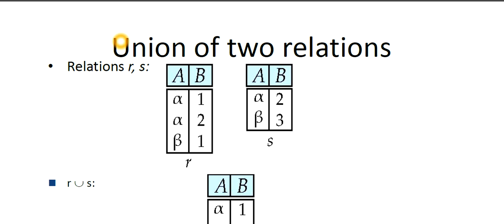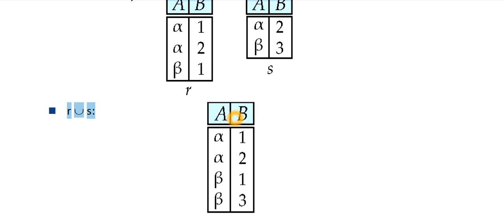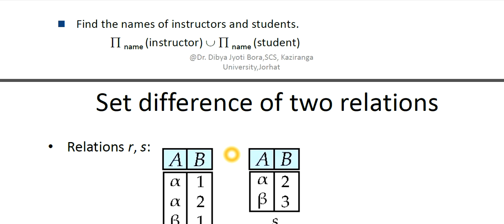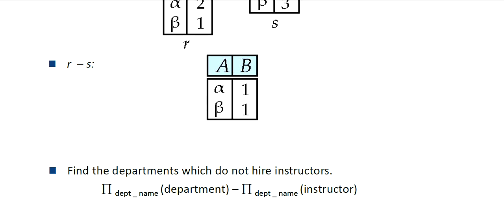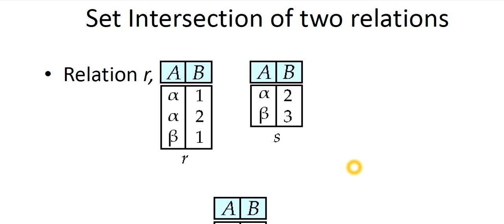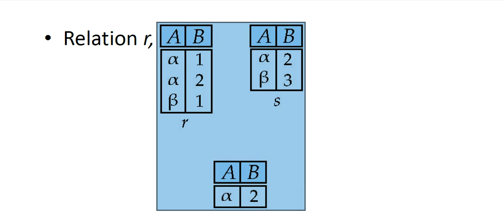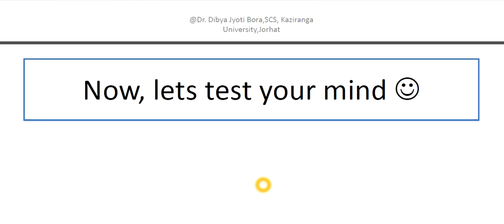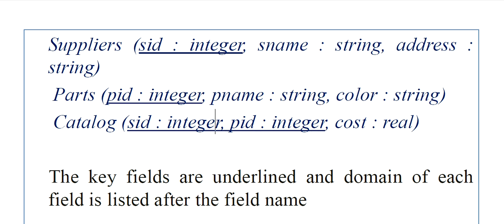Revision Series on Relational Algebra|Part-3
This is Revision Series on Relational Algebra|Part-3(Union, Intersection, Set_Difference)
Today's Question: You Will Find in The Lecture.